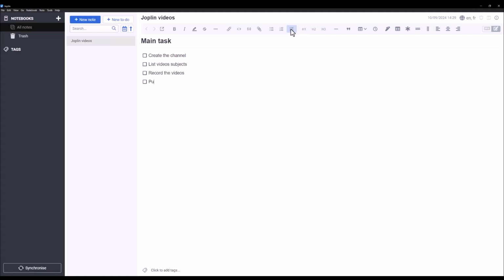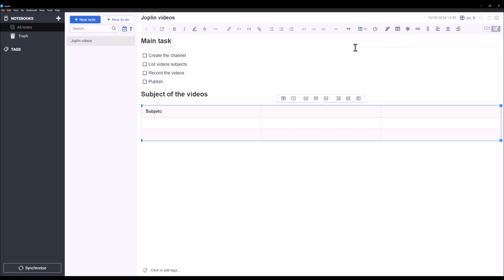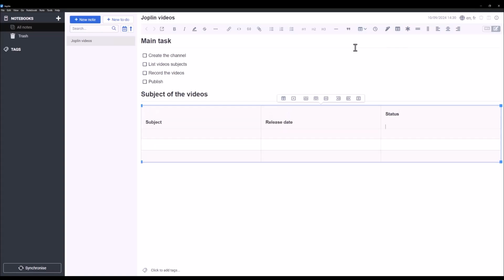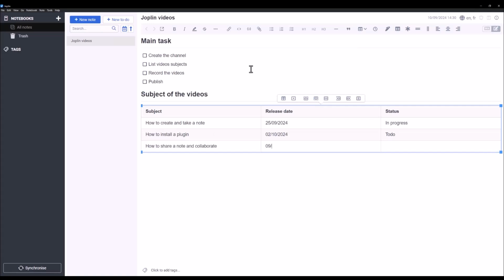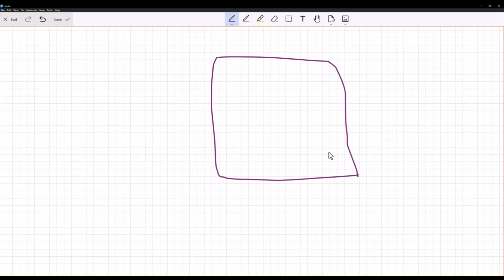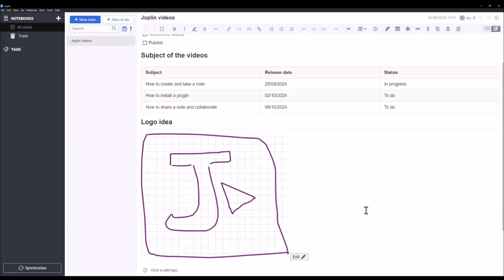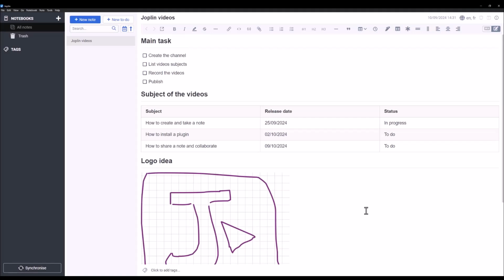How to create a new note - Joplin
In this first video, we start with the basics of Joplin, creating a note.